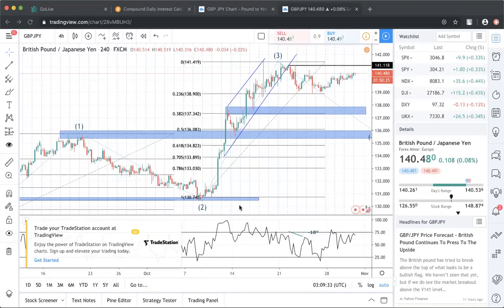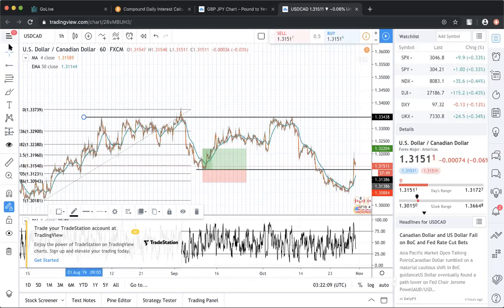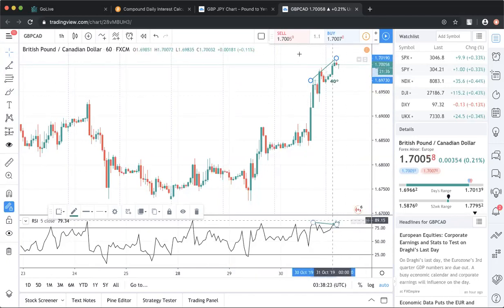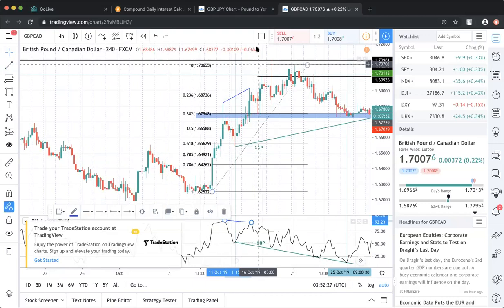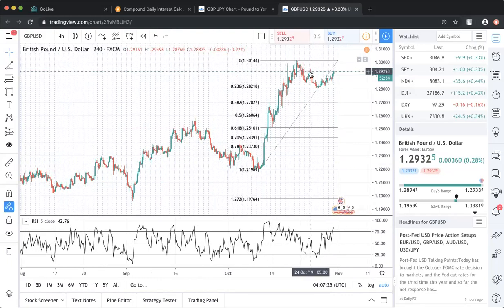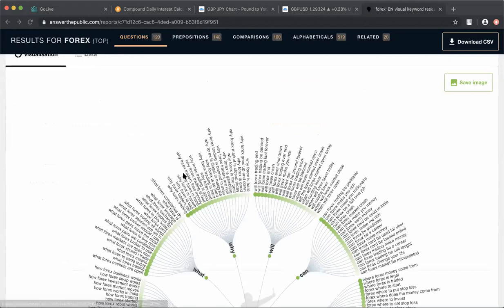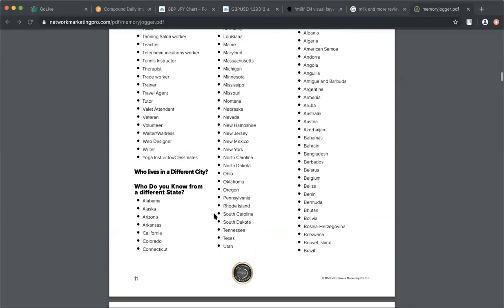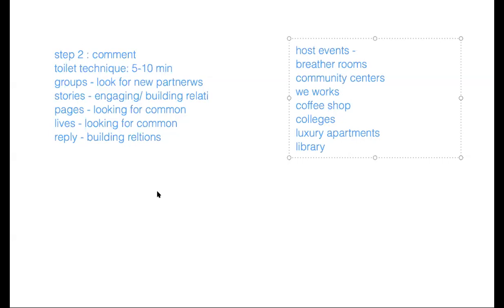October 29th team training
tradeblazersFx